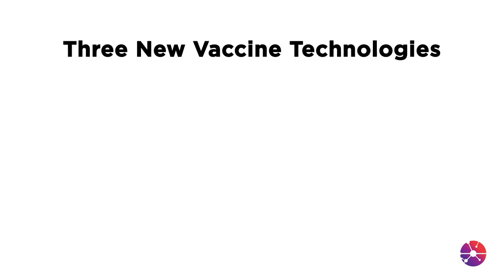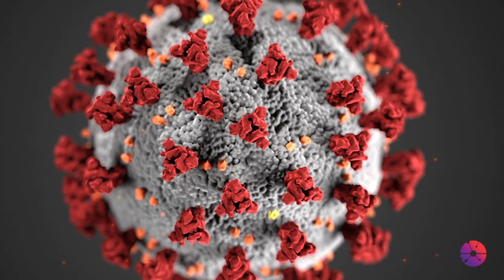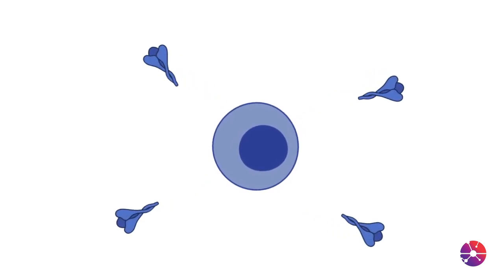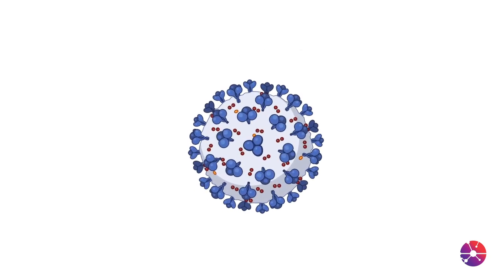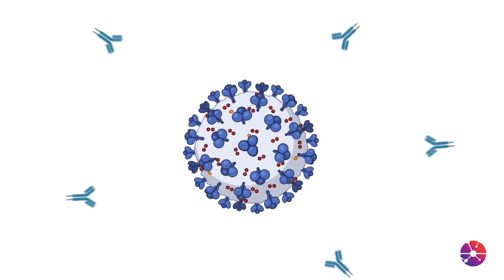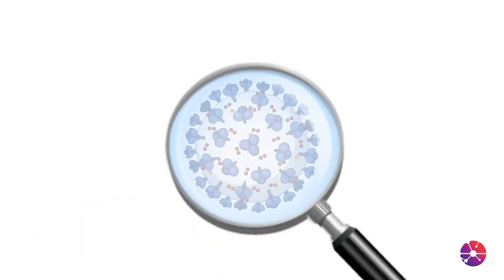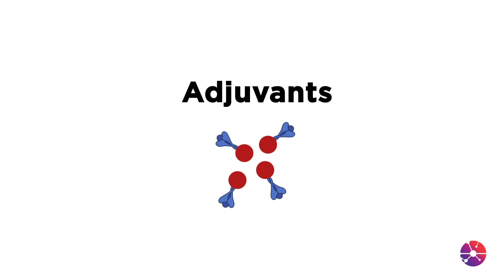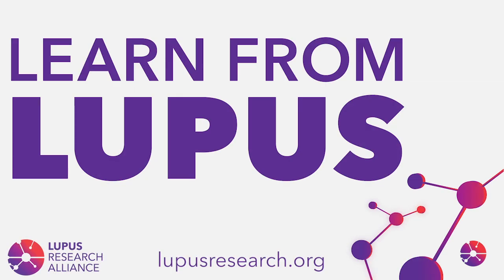Vaccines and Lupus - Episode 2: What are the New Vaccine Technologies Being Used to Fight COVID-19?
LRA’s President and CEO Kenneth Farber answers questions about vaccines in our Learn From Lupus educational video series: Vaccines and Lupus: What to Know Amid COVID-19.

In Episode #2 of our 3-part series, learn about the new vaccine technologies and how they work.

Lupus affects millions worldwide, and there is no cure. Please help the Lupus Research Alliance to raise awareness and funds for lupus research.